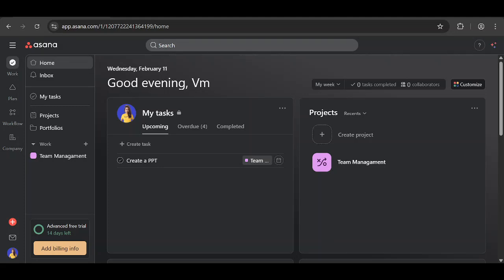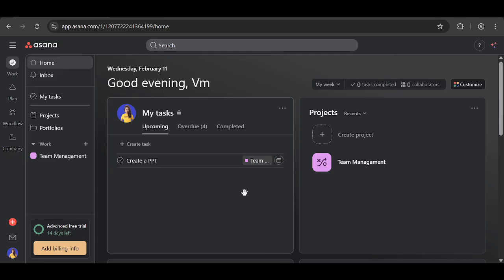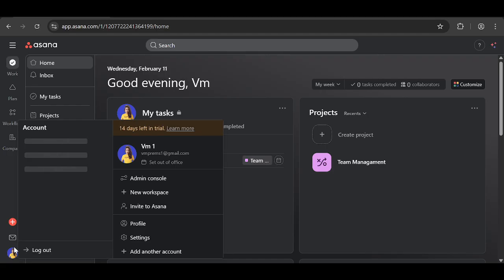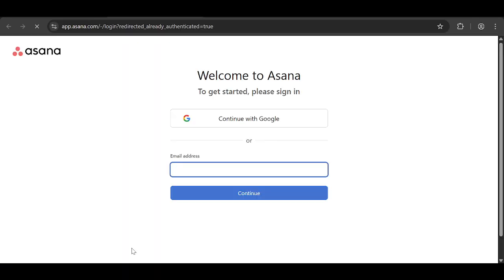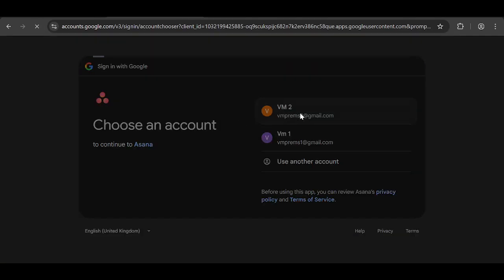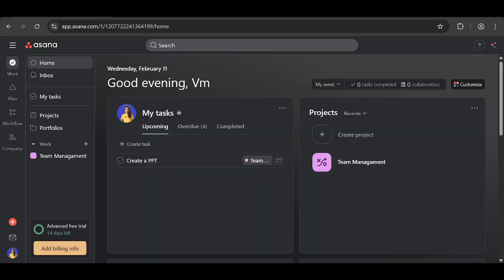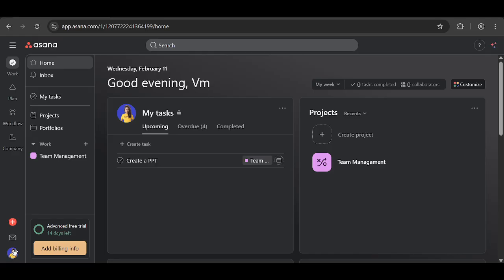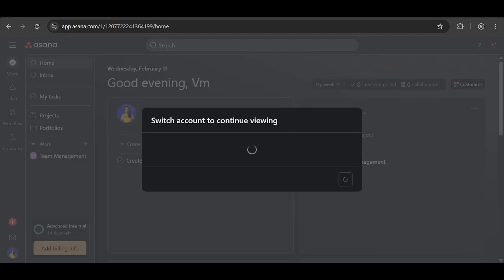How to Switch Accounts in Asana 2026 (Change Between Multiple Workspaces & Organizations)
how to switch accounts in Asana quickly and smoothly in this step-by-step guide. If you use multiple Asana accounts for different teams or businesses, this tutorial shows you exactly how to move between them without logging out every time.

This video is perfect for freelancers, remote workers, project managers, and agencies managing multiple workspaces. You’ll see how to access your profile menu, switch between accounts or organizations, and avoid common login confusion.